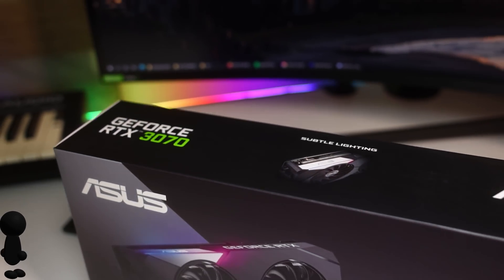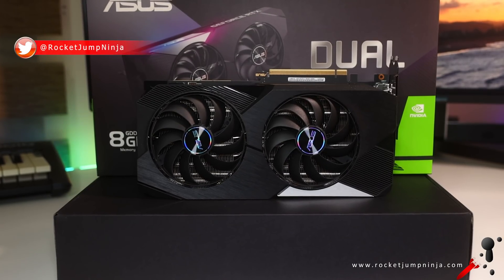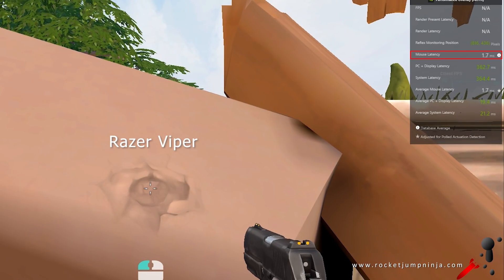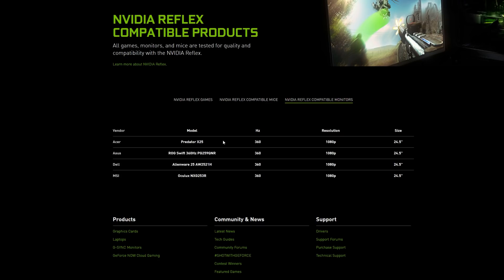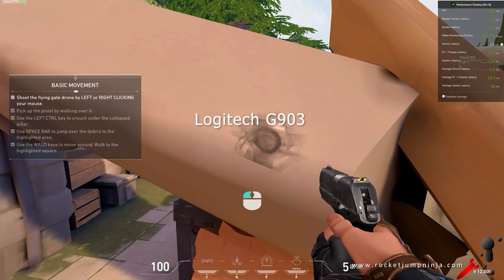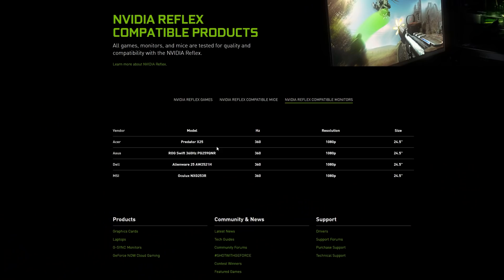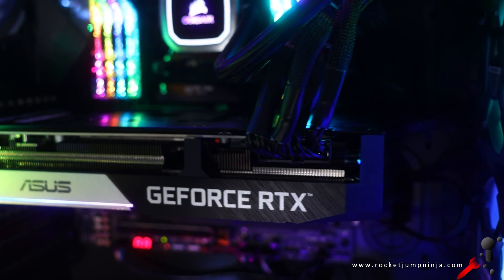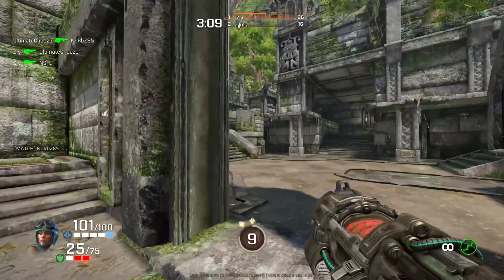NVIDIA Reflex doesn't actually test mouse latency ... yet | Feat. ASUS RTX 3070 Dual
To be clear, the ASUS RTX 3070 Dual card was "sponsored"/given to me so I could do the testing, but this video is not sponsored.

I just wanted to make sure people knew what these figures meant, because at first we were all under the impression we'd get real time latency figures for gaming mice.

Just a bit disappointed, but I am excited to see this tech in full effect some day.

Update: It doesn't measure the latency by itself, it displays the latency that the mouse reports. NVIDIA use a white list to make sure there is no "cheating" going on, that's why they have to test it themselves to validate the numbers. So NVIDIA would have to keep this up for us! Cool feature but as said, basically useless to us mouse reviewers and testers.

But they didn't adjust debounce time I don't think, it's just default settings.

And shout out again to ASUS for being kind enough to supply me with stuff that's really hard to buy so I can actually test these things and share the info.